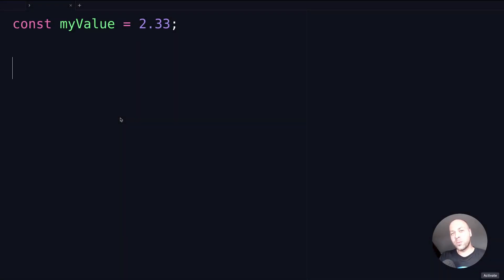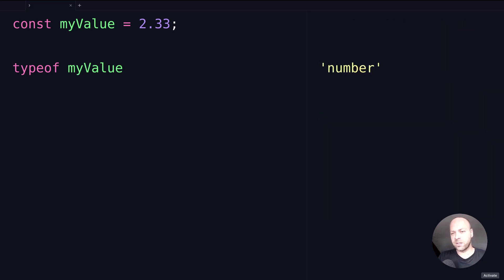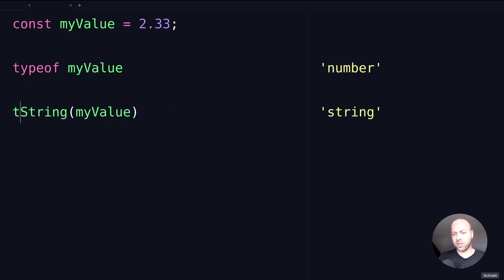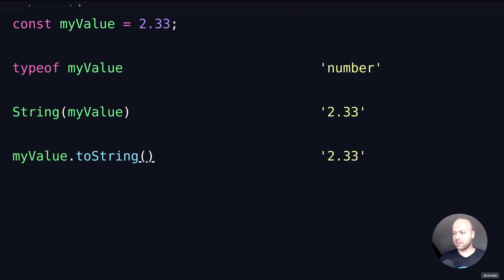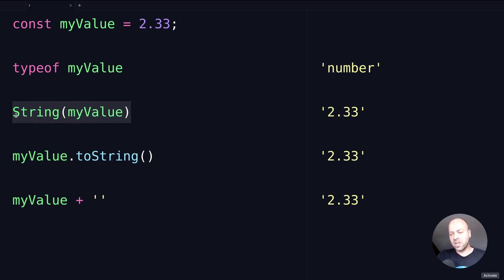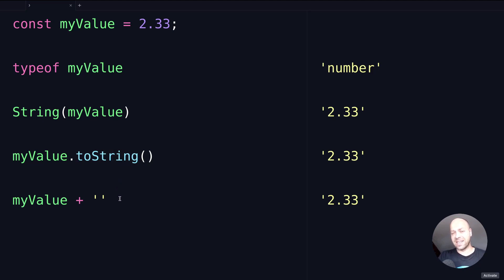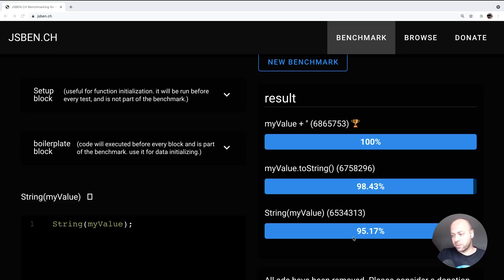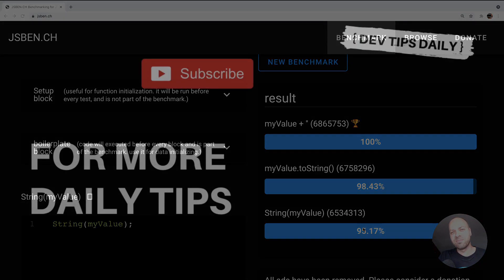DevTips Daily: Convert a number to a string in JavaScript